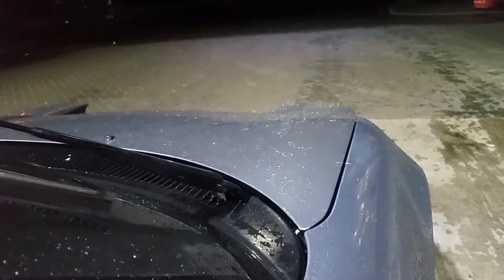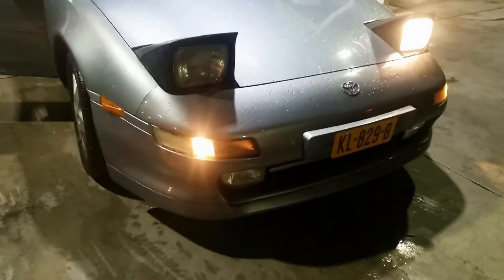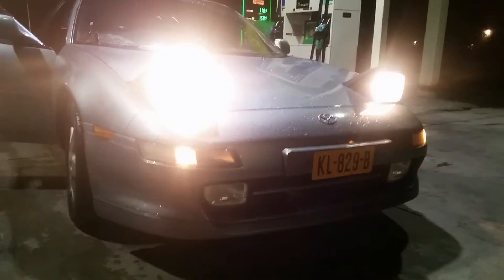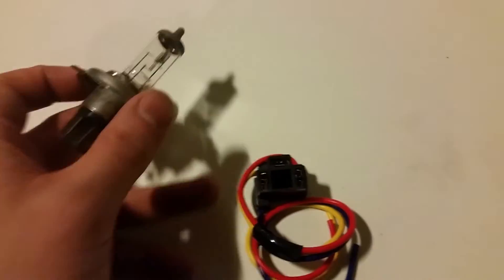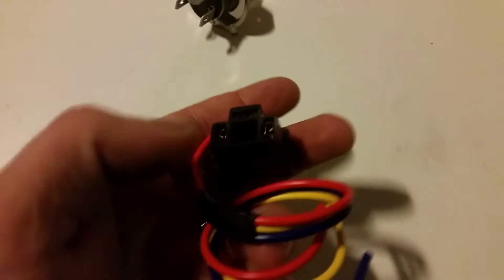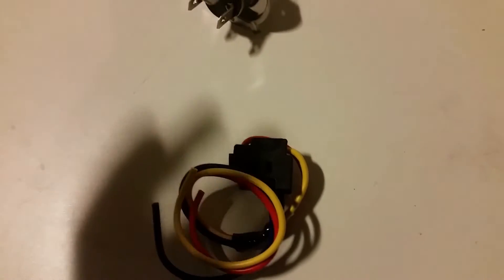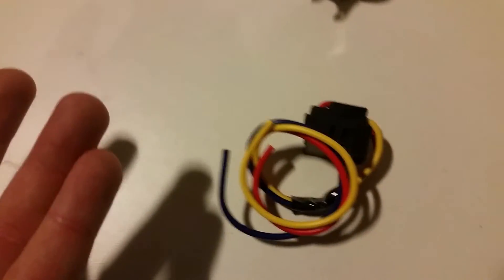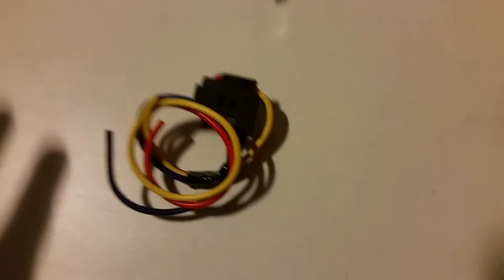How to hook up or convert to H4 headlights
Today I'll show you guys how to wire up an H4 headlight.